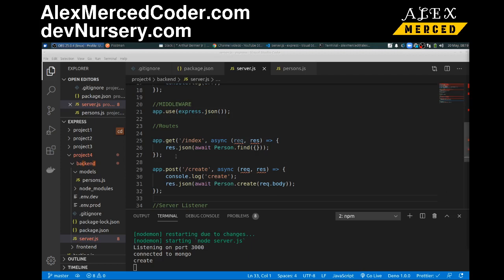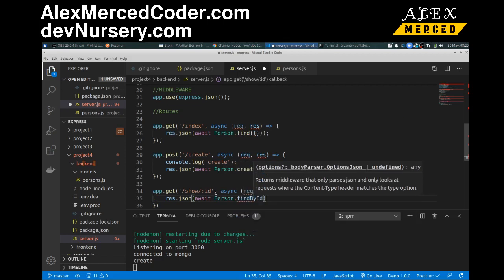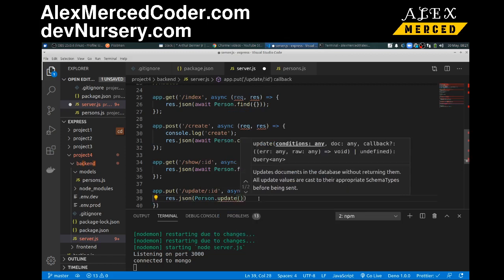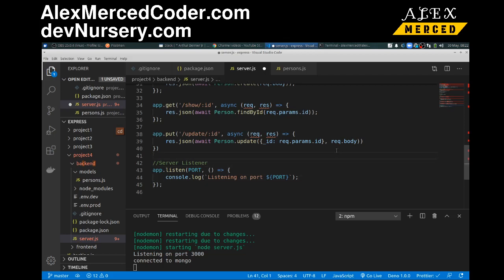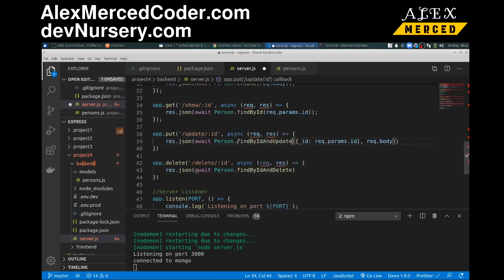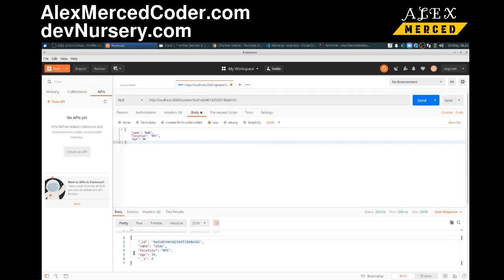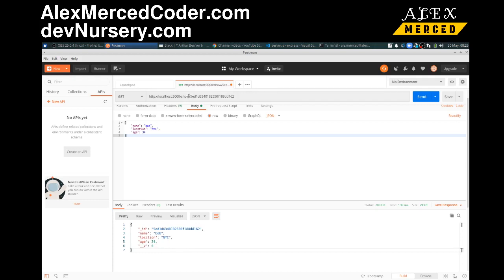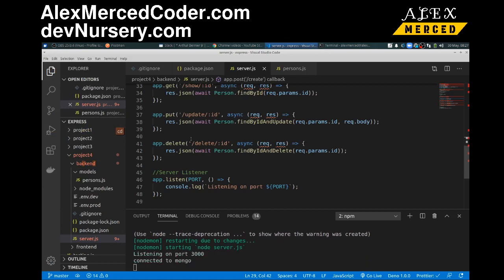AM Coder - REACT/EXPRESS SPA WALKTHROUGH #4 - Wrapping up API